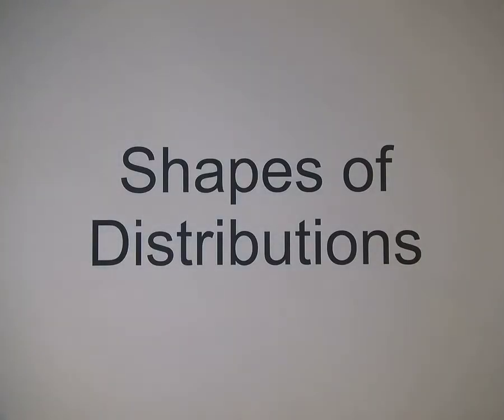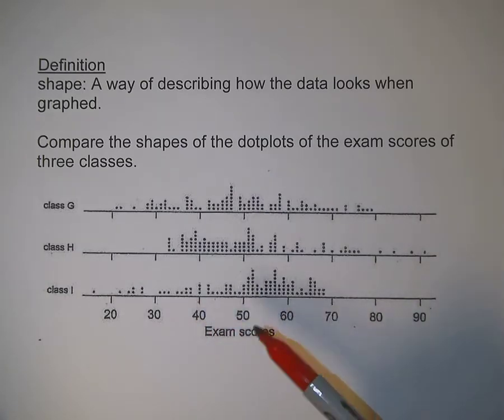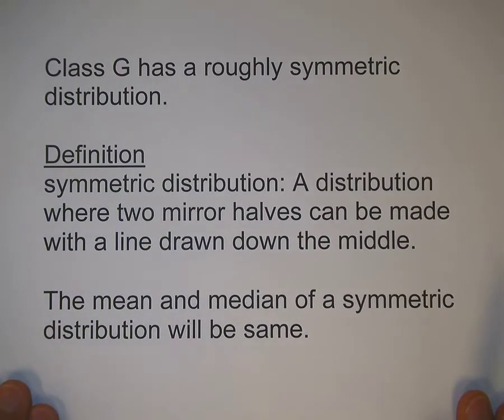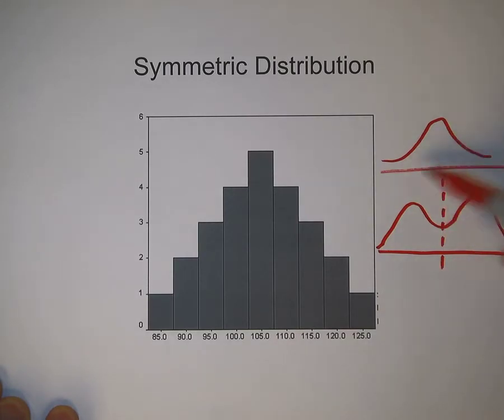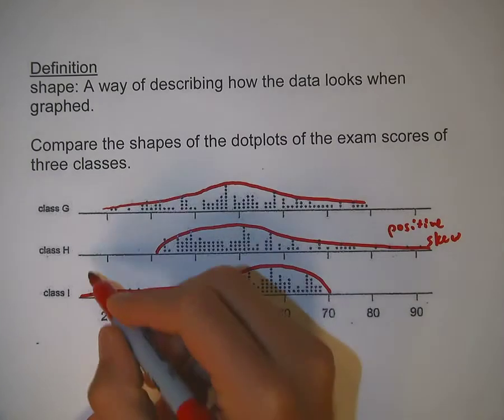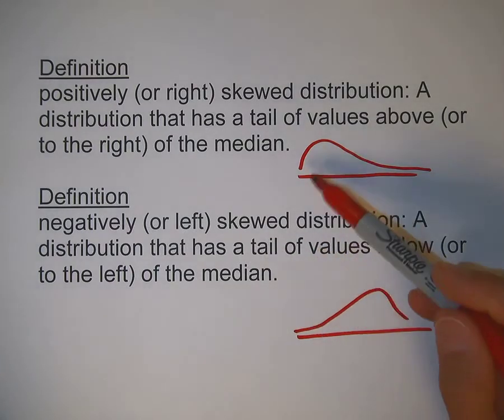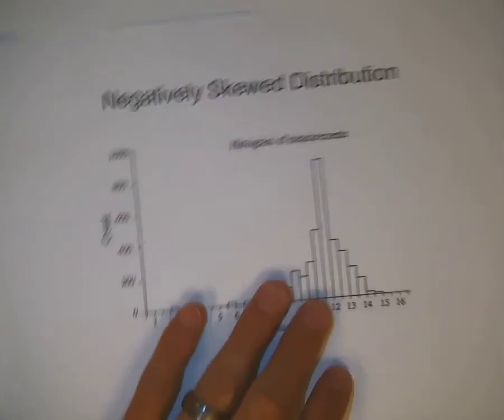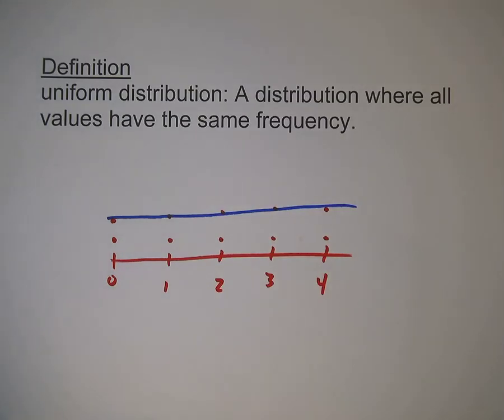3 2 1 Shapes of Distributions